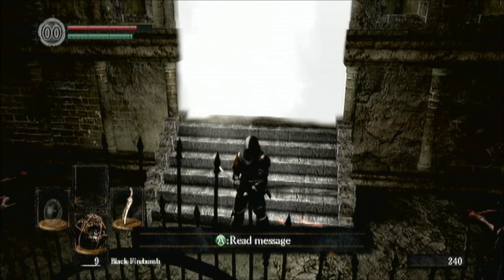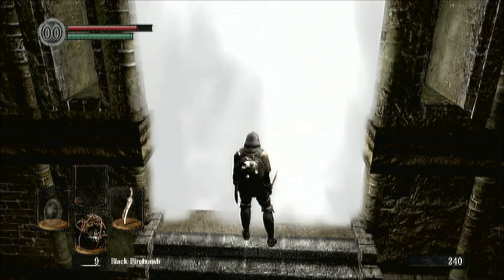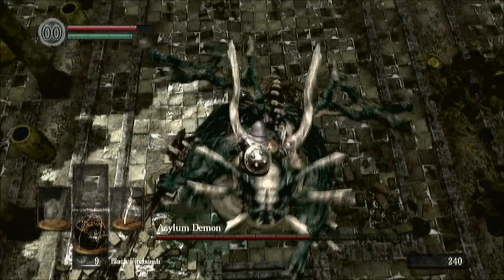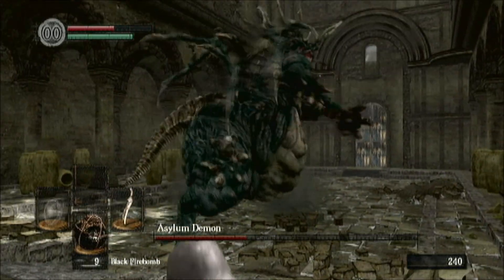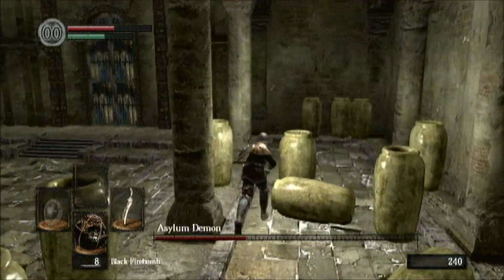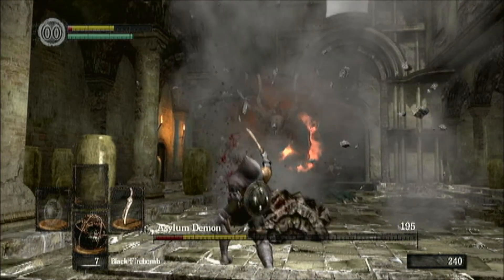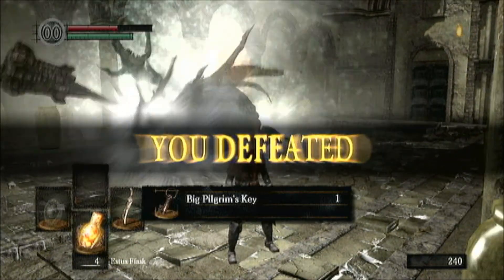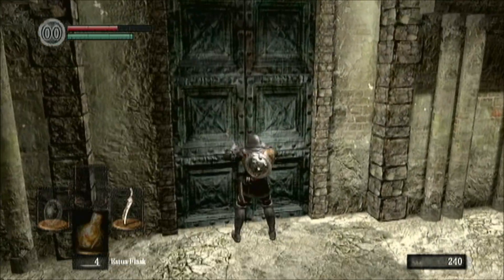Dark Souls - How To Beat The Asylum Demon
I'm going to be showing you how to conquer every boss in Dark Souls! Today we start off with the easiest of the batch, the Asylum Demon.